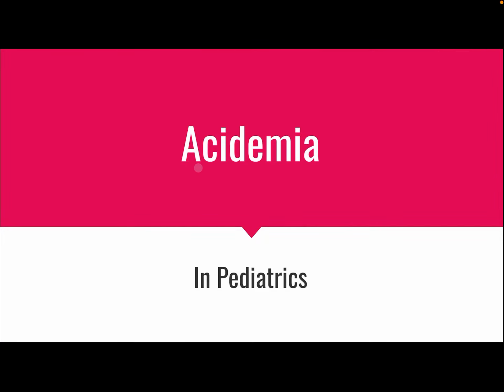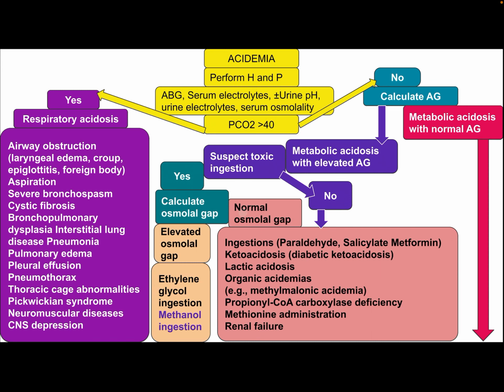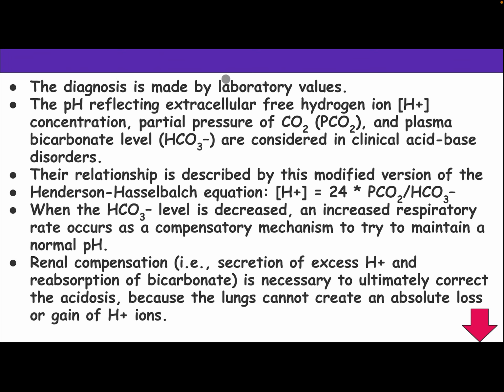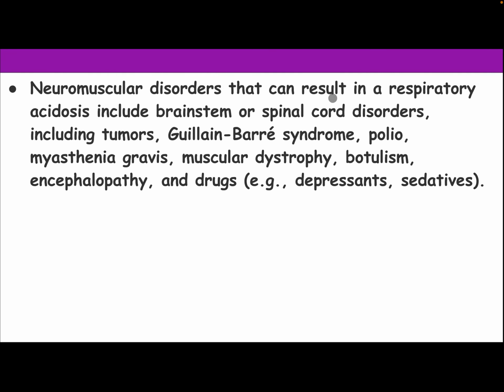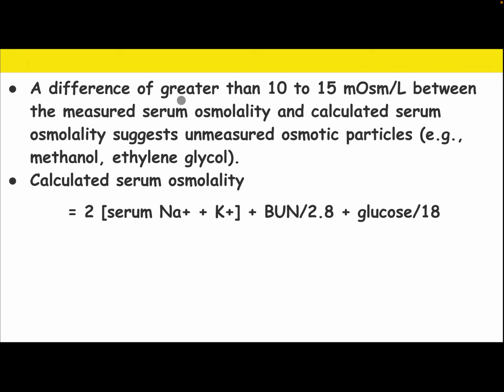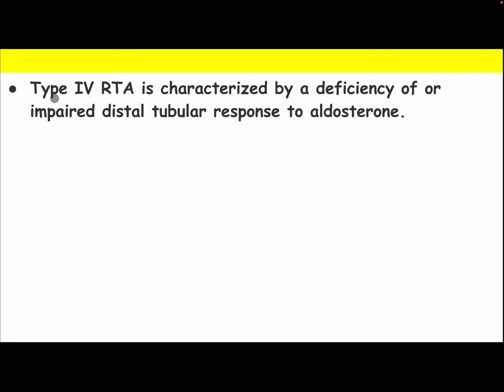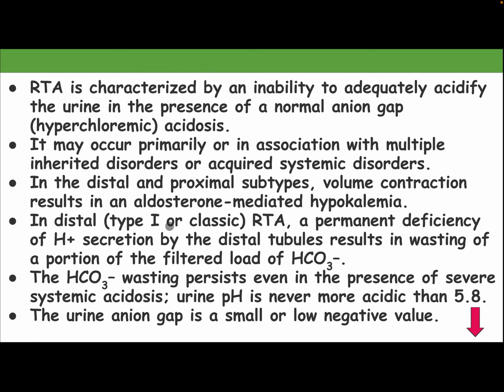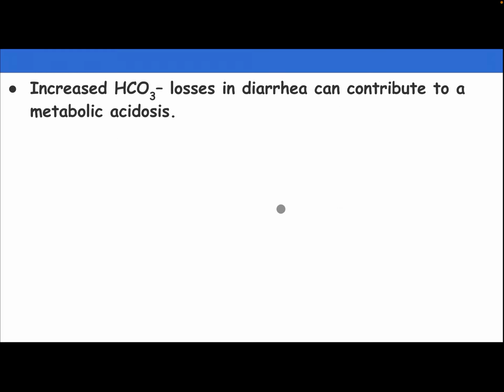Acidemia In Pediatrics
How to approach to Acidemia In Pediatrics
Clinical Pediatrics Lecture